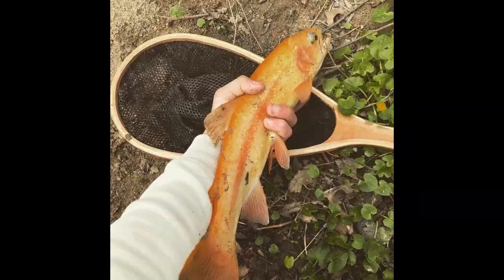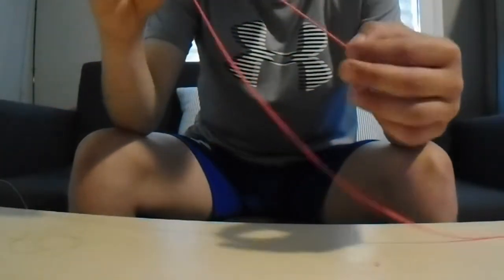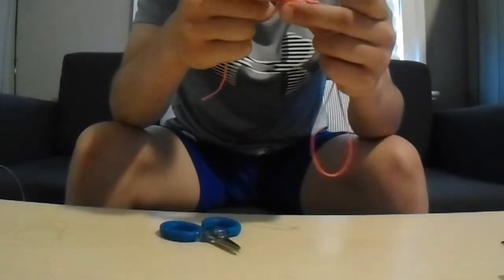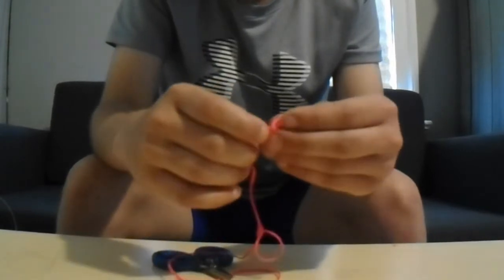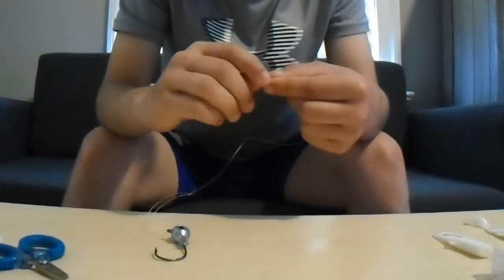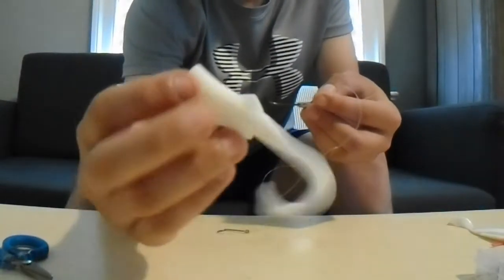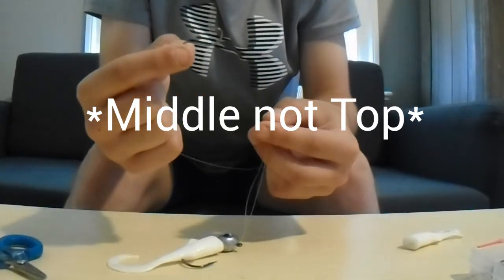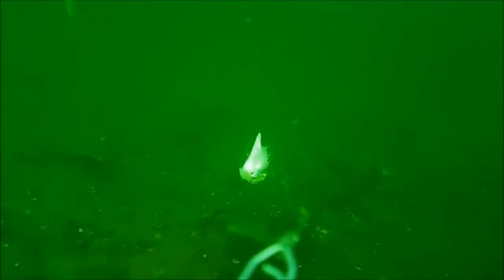Flounder Fishing 101 (Underwater Footage!)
This video gives you the basic knowledge you need to know for flounder fishing. It also gives advanced fishing tips and tricks.